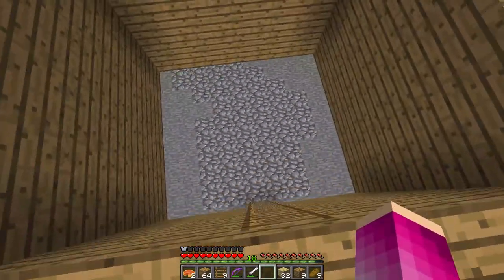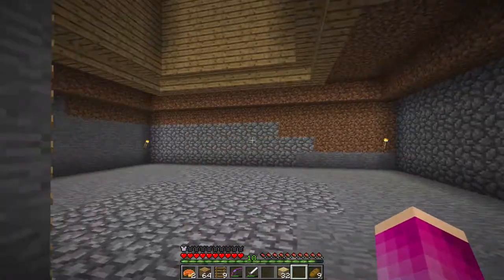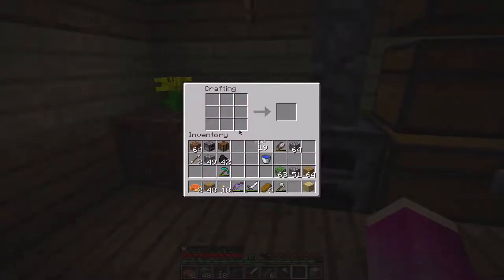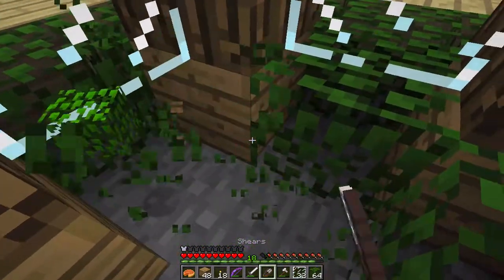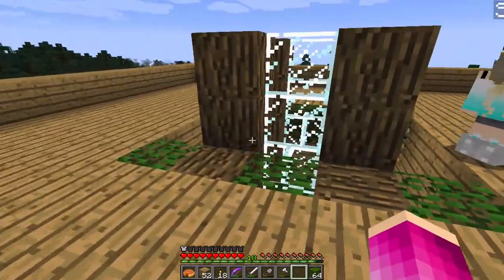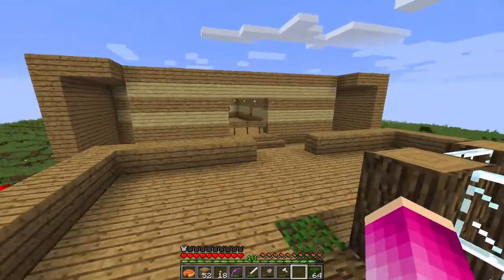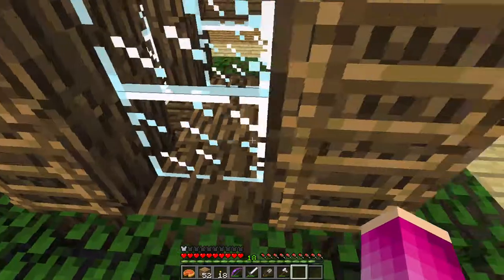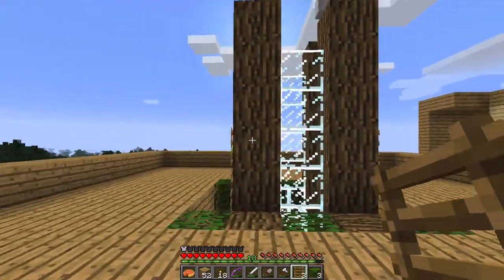Ep.7 The Magical Tree! - Stormy's Sandbox Of Velvet (Minecraft 1.8 Lets Play)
Hey guys and gals! Welcome back to another lets play inside of my world! This series is about me just having fun and letting my creative juices flow.

 In today's episode, I started building the foundation of my storage room and had a magical tree grow in the middle of it.

As well as other random videos of me playing random mini games in random servers.

Cheers!

 This is Stormy, signing off.

Remember to smile! :)